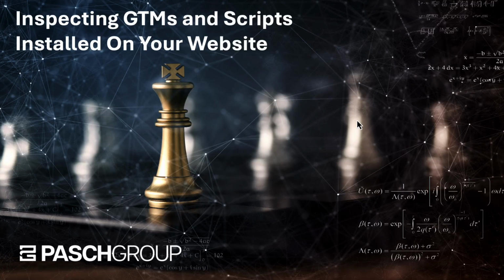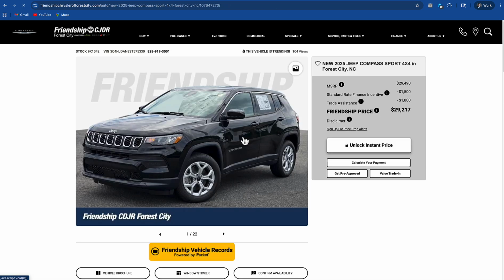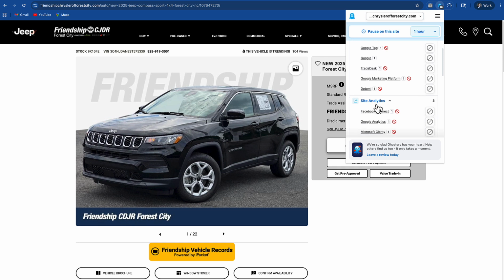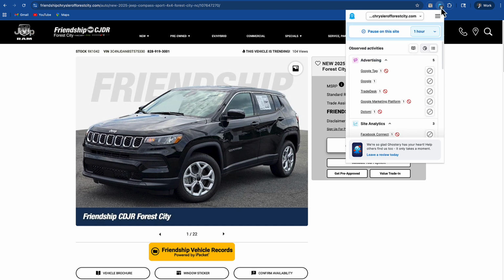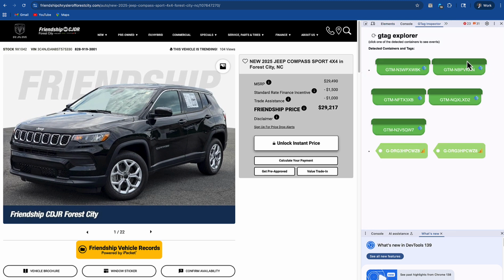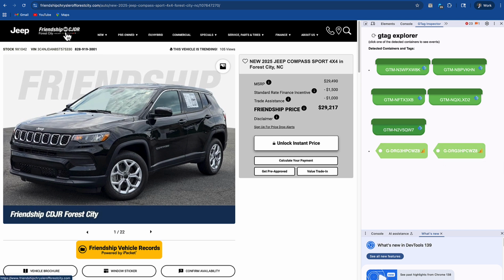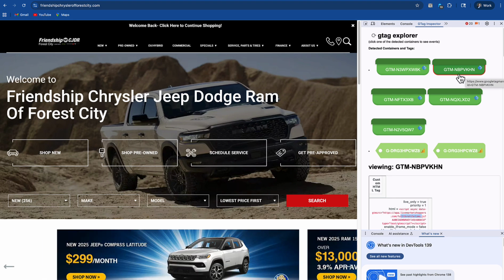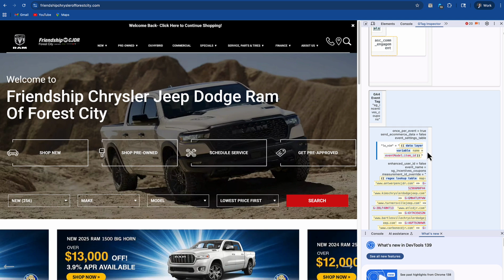Two Tools To Inspect GTM Containers and Installed Scripts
This video can help automotive leaders to see how many GTM containers are on their websites and which software scripts have been loaded.